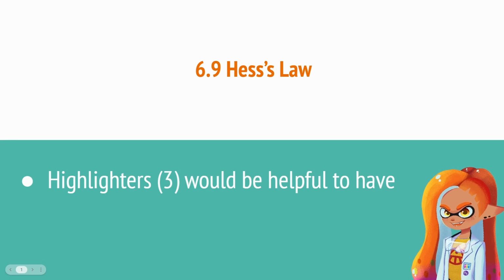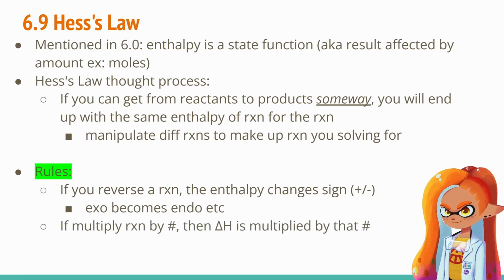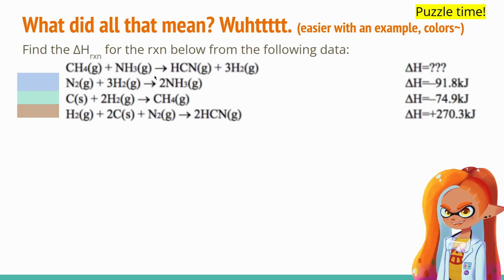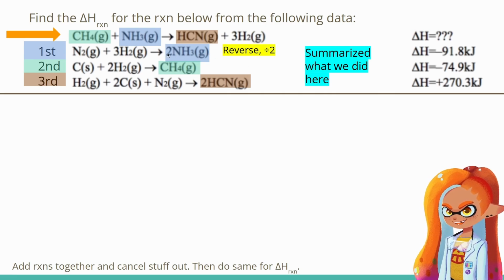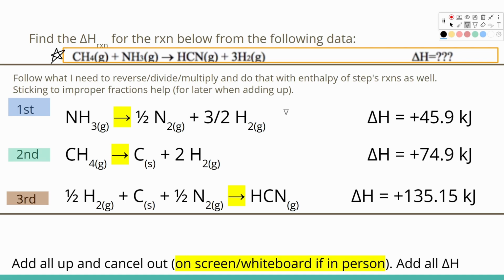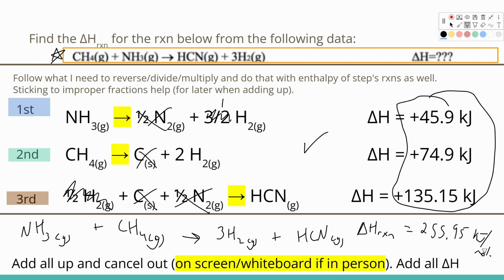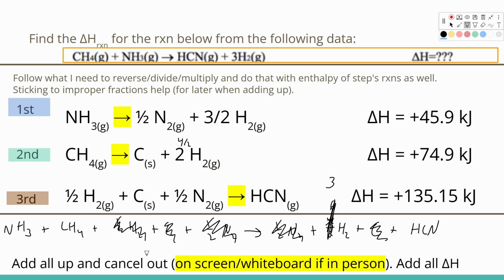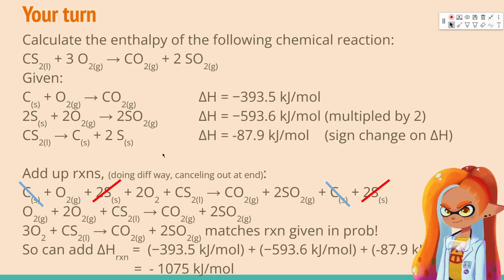6.9 Hess’s Law